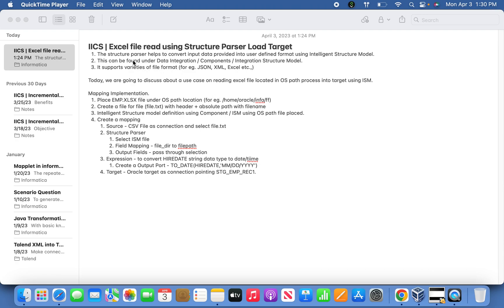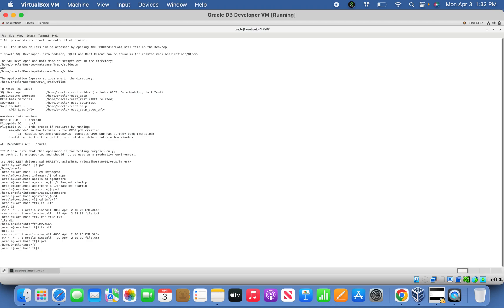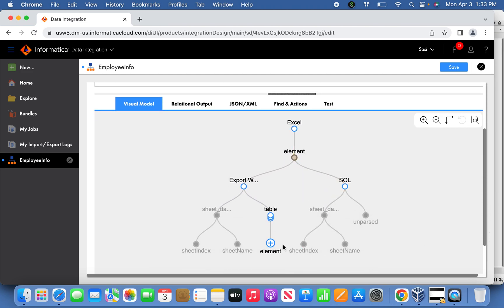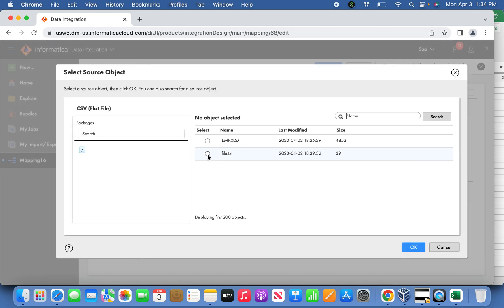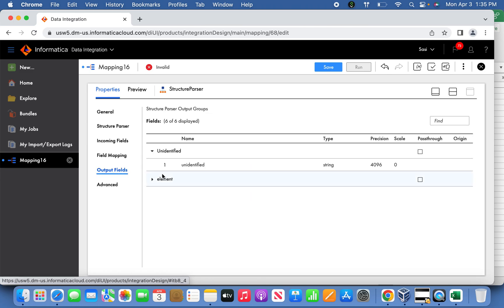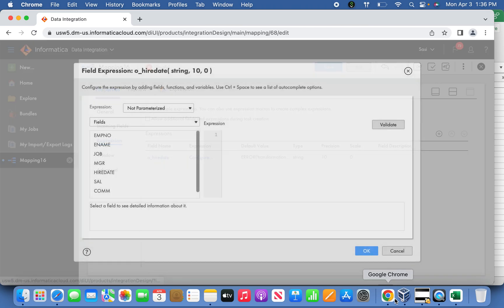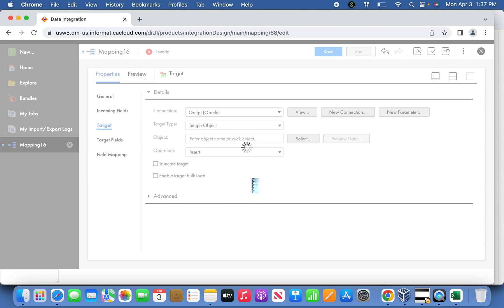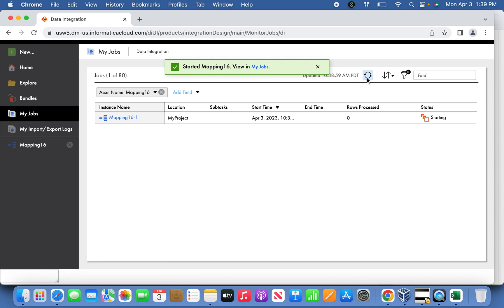IICS | Excel file read using Structure Parser Load Target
1. The structure parser helps to convert input data provided into user defined format using Intelligent Structure Model.
2. This can be found under Data Integration / Components / Integration Structure Model.
3. It supports varieties of file format (for eg. JSON, XML, Excel etc.,)

Today, we are going to discuss about a use case on reading excel file located in OS path process into target using ISM.

Mapping Implementation.
1. Place EMP.XLSX file under OS path location (for eg. /home/oracle/infa/ff)
2. Create a file for file (file.txt) with header + absolute path with filename
3. Intelligent Structure model definition using Component / ISM using OS path file placed.
4. Create a mapping
    1. Source - CSV File as connection and select file.txt
    2. Structure Parser
        1. Select ISM file
        2. Field Mapping - file_dir to filepath
        3. Output Fields - pass through selection
    3. Expression - to convert HIREDATE string data type to date/tiime
        1. Create a Output Port - TO_DATE(HIREDATE,'MM/DD/YYYY')
    4. Target - Oracle target as connection pointing STG_EMP_REC1.